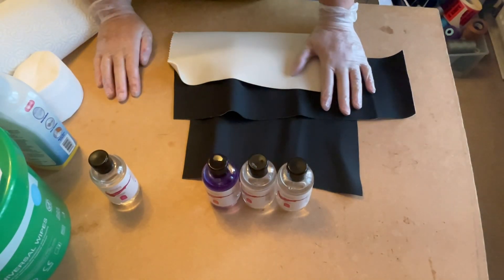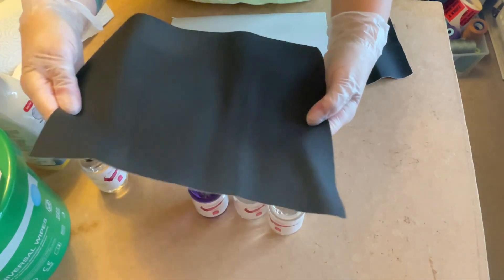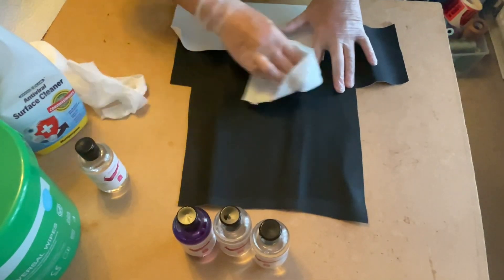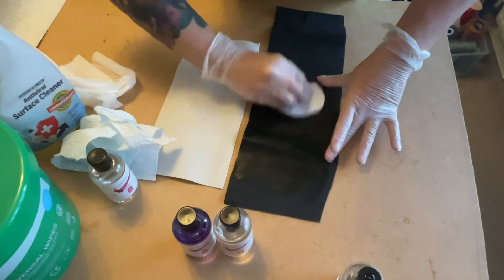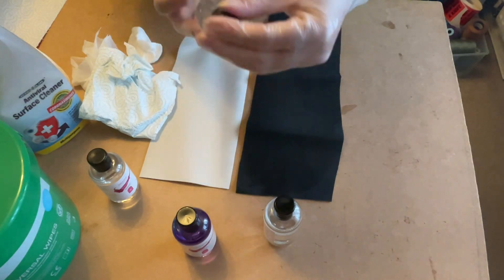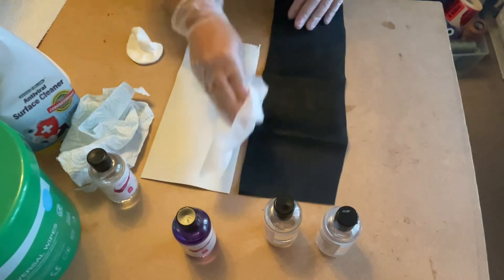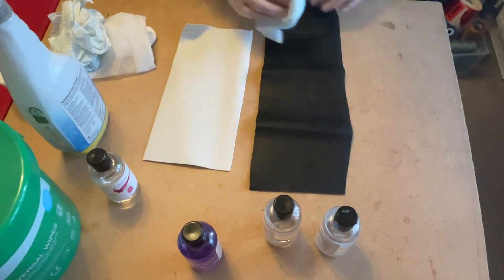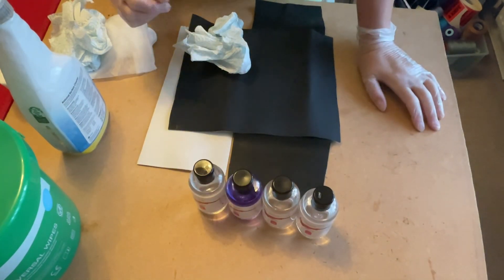ZAKAWAX Pre & Post Waxing Products Tested with The Wax Pads!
In this exciting video, we put ZAKAWAX's pre and post waxing products to the ultimate test with The Wax Pads! Join us as we explore the effectiveness and safety of our wax products in real-time.

Did we pass the test? Spoiler alert: Yes! We’re thrilled to confirm that our products are safe to use on your pads, ensuring a smooth and worry-free waxing experience.

Watch as we demonstrate the application and results, and discover why ZAKAWAX is the go-to choice for all your waxing needs.